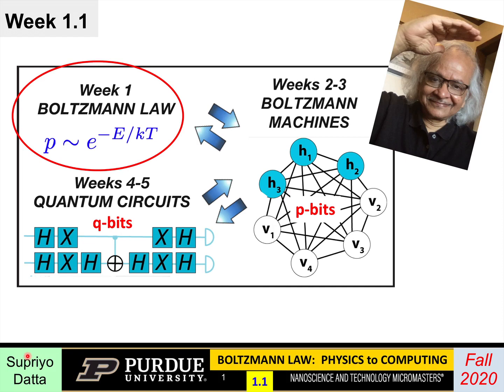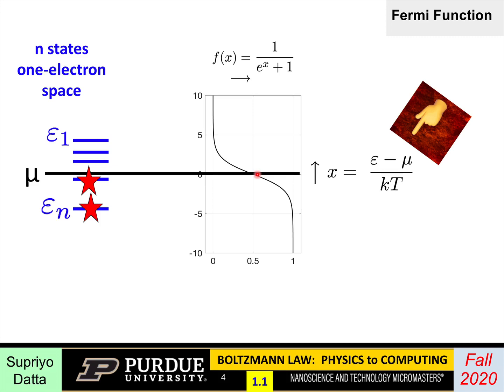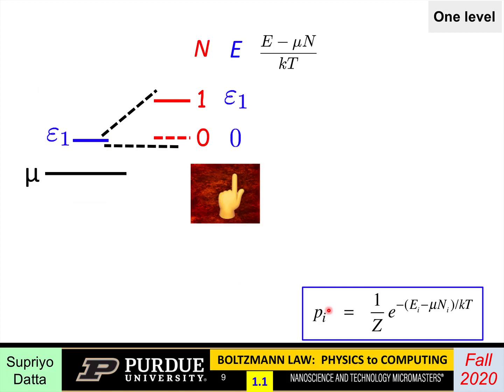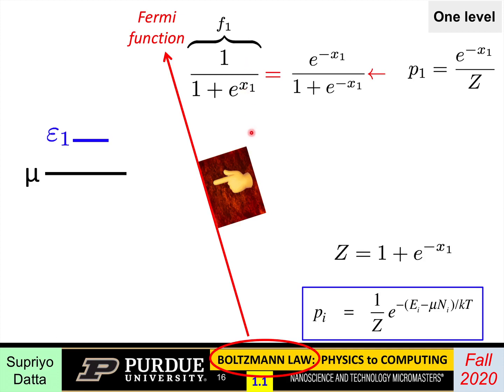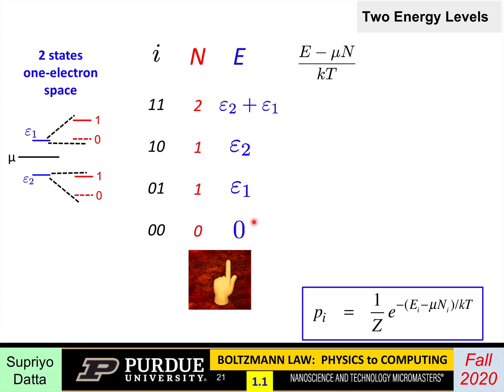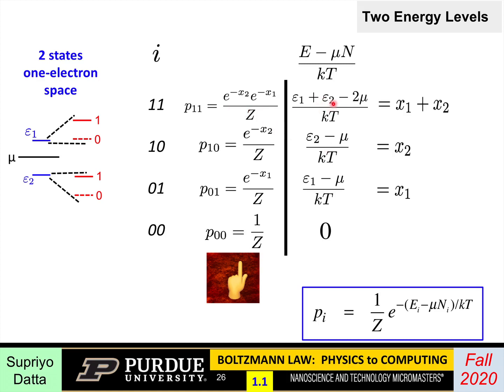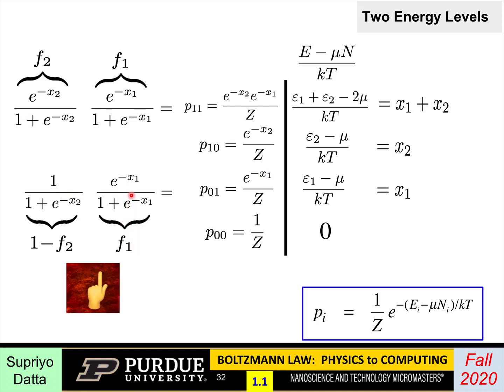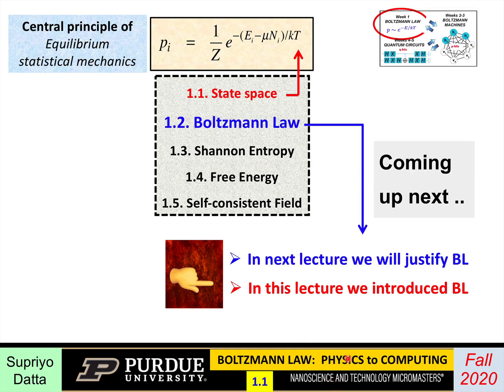ECE Purdue Boltzmann Law Physics to Computers L1.1: Boltzmann Law - State Space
This video is part of the course "Boltzman Law: Physics to Computers" taught by Sypriyo Datta at Purdue University. The course can be found on nanoHUB.org

This course uniquely connects three diverse fields using the unifying concept of a state-space with 2^N dimensions defined by N binary bits. We start from the seminal concepts of statistical mechanics like entropy, free energy and the law of equilibrium that have been developed with the purpose of describing interacting systems occurring in nature. We then move to the concept of Boltzmann machines (BM) which are interacting systems cleverly engineered to solve important problems in machine learning. Finally, we move to engineered quantum systems stressing the phenomenon of quantum interference which can lead to awesome computing power.

Table of Contents:
00:00 Lecture 1.1: State Space
00:13 Week 1.1
00:16 One-electron space
01:19 Fermi Function
03:16 Fermi Function
03:32 State space
03:50 State space
04:48 Boltzmann Law
05:35 One level
06:29 One level
06:45 One level
06:56 One level
07:13 One level
07:39 One level
07:47 One level
08:21 One level
08:32 One level
09:20 One level
10:03 Two Energy Levels
10:15 Two Energy Levels
10:45 Two Energy Levels
11:21 Two Energy Levels
12:08 Two Energy Levels
12:17 Two Energy Levels
12:28 Two Energy Levels
12:38 Two Energy Levels
13:03 Two Energy Levels
13:56 Two Energy Levels
14:15 Two Energy Levels
14:44 Two Energy Levels
15:37 Two Energy Levels
15:55 Two Energy Levels
16:37 Two Energy Levels
17:35 Two Energy Levels
17:54 Two Energy Levels
18:32 Interacting electrons
19:10 Summary
19:20 Coming up next ..